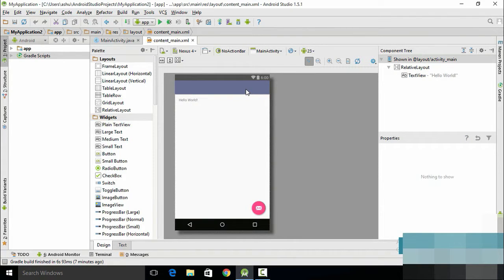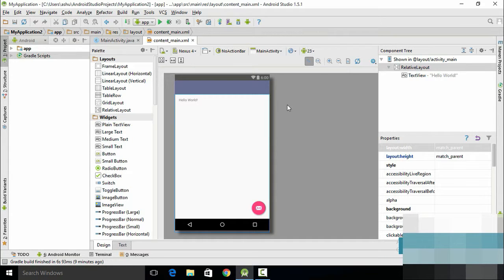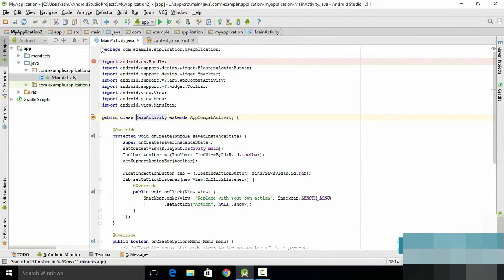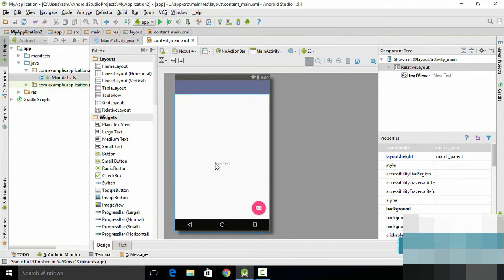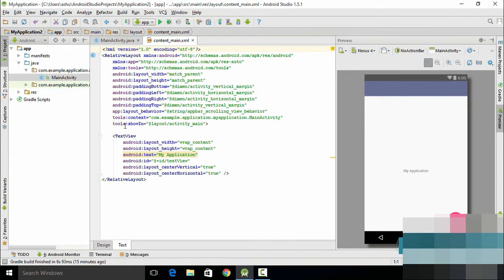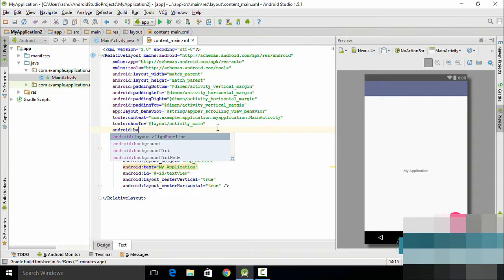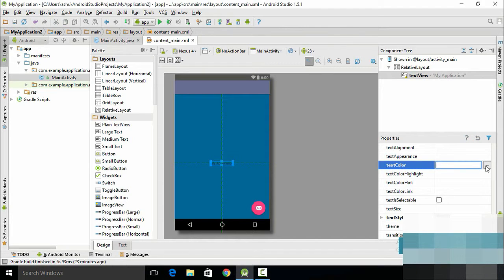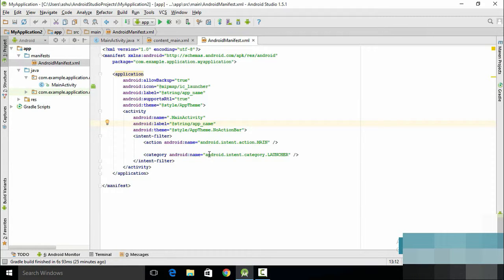9 Android application overview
hey friends!'
in this video i've explained about the overview of  android application in android studio!